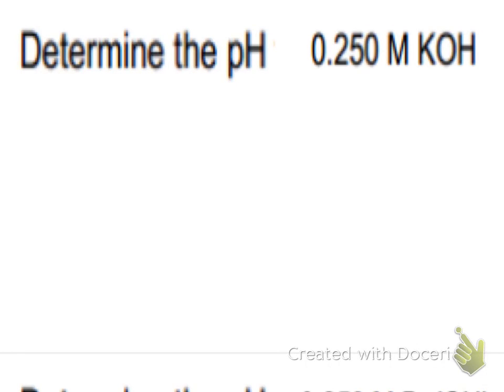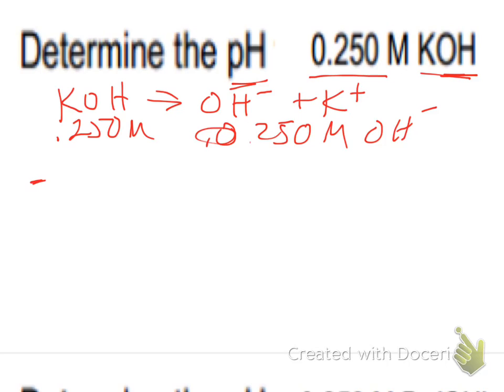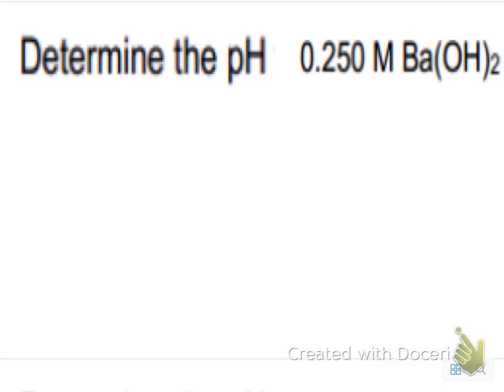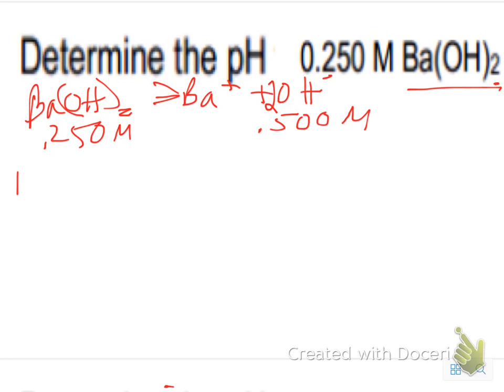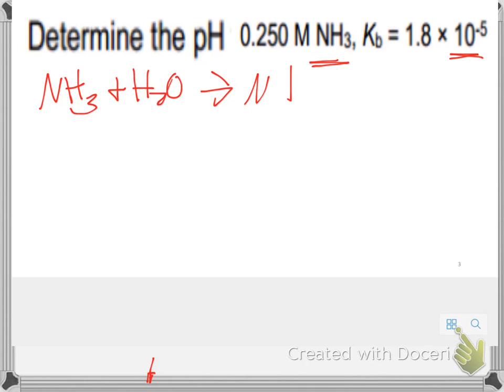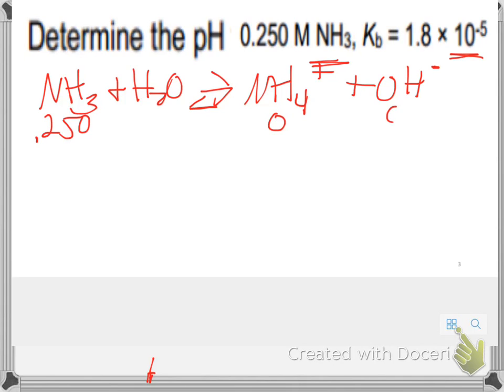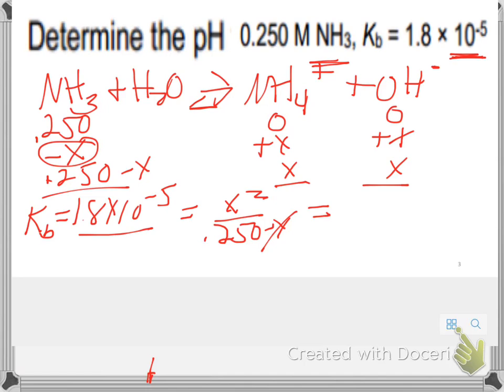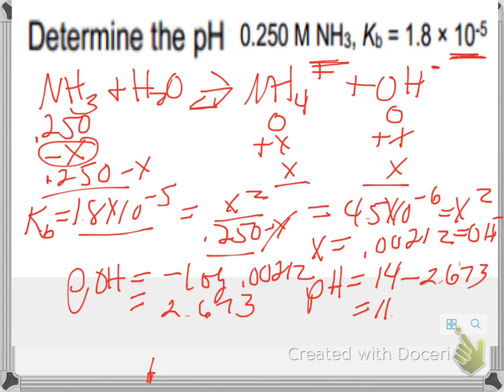practice with pH of Bases